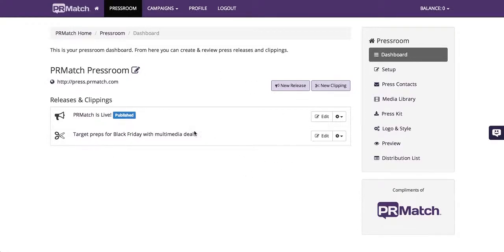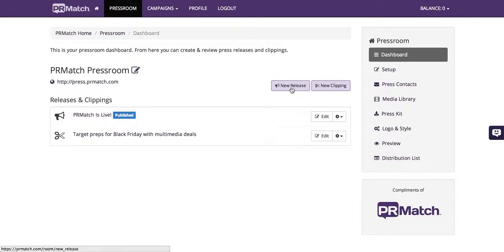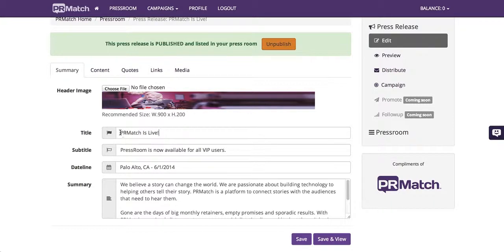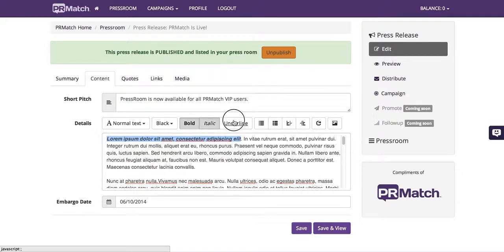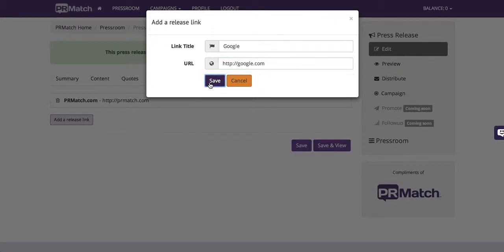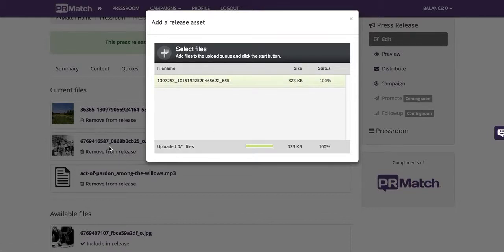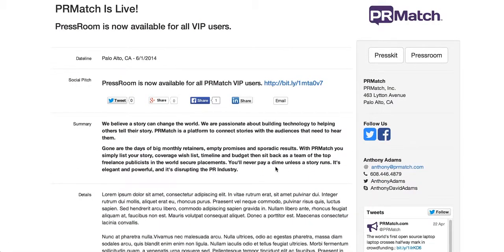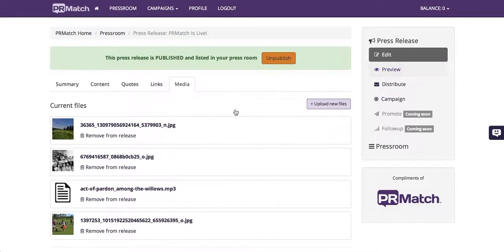PRMatch - PressRoom - Dashboard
Explaination of the PRMatch.com PressRoom Dashboard; how to create a press clipping; and how to create a press release.